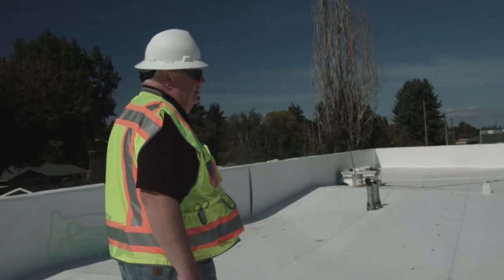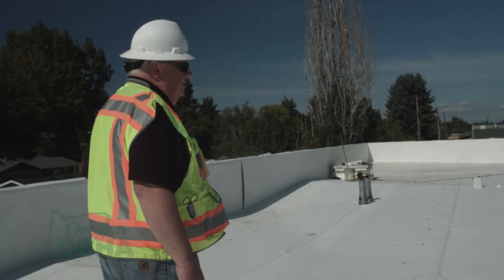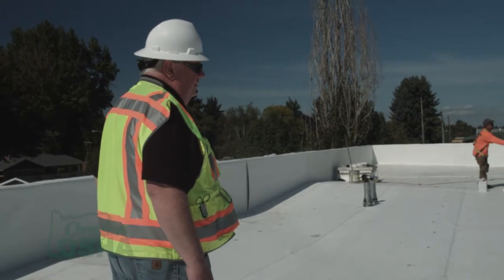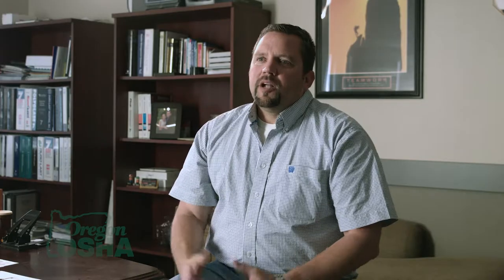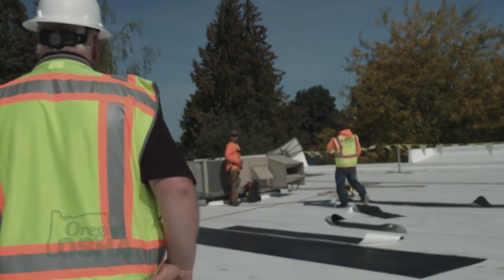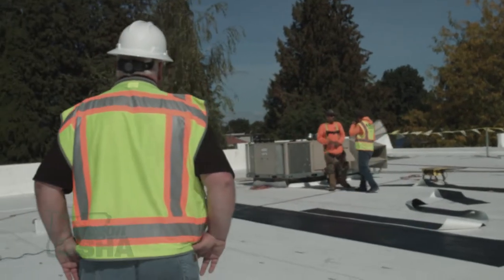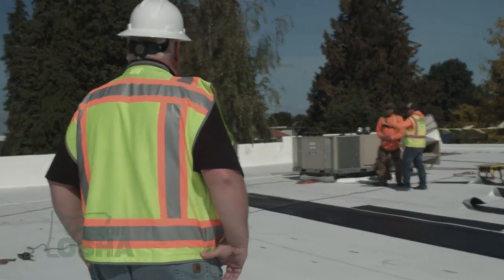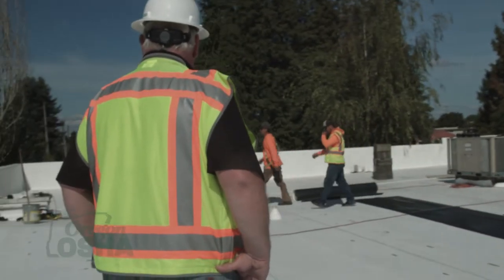How to measure a Parapet | OSHA, Fall Protection Training, Workplace Accidents, Safety, Roofing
Do you work around Parapets? Do you use Parapets as fall protection? What are the regulations for parapets in your area? Some people are still under the assumption that in Oregon you can add height and width. However, now Oregon OSHA is requiring a height of 42 inches +or- 3 inches